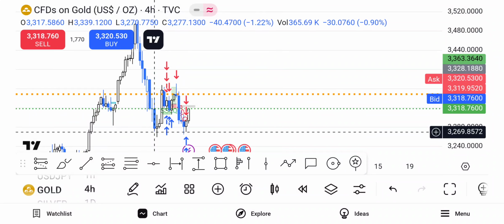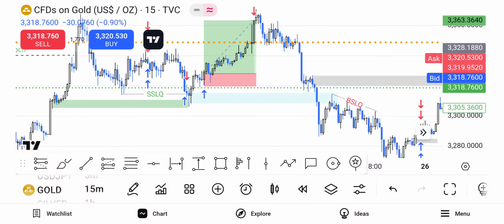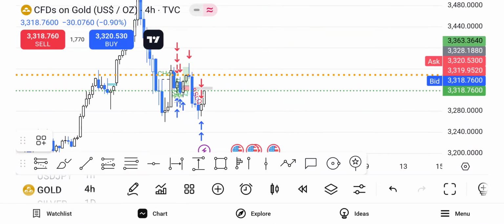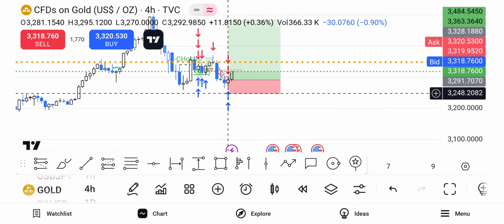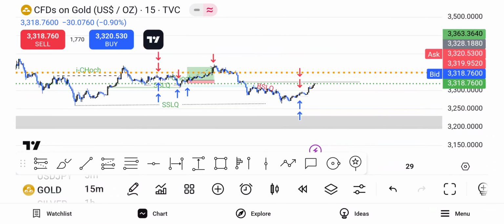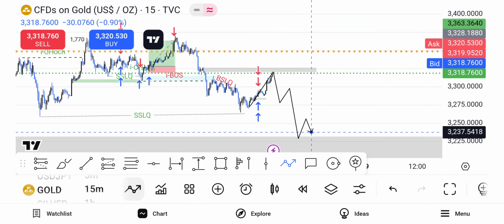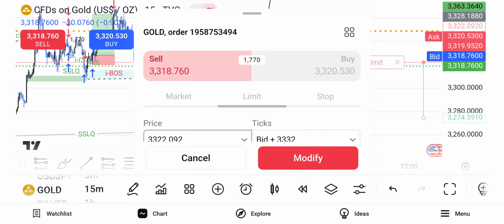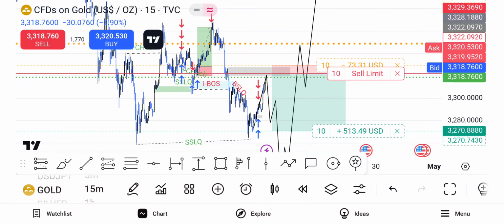Day 3 | $10,000 to $100,000 Trading Challenge | Profitable Trade Breakdown! | Forex & Crypto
Welcome to Day 3 of my $10,000 to $100,000 Trading Challenge!
Today was a winning day – I closed a profitable trade and I'm breaking down exactly how it played out.

In this video, you’ll see:

Full analysis of today’s profitable trade

Why I entered the trade (market structure, liquidity, supply/demand)

How I managed risk and locked in profits

Lessons learned and what’s next for tomorrow

I’m uploading daily to document this entire journey with real trades, real results, and no filters.
Join me as I push this account from 10k to 100k, step by step!

If you enjoyed this breakdown and want to see how I keep growing this account day by day, make sure to hit that Like button, Subscribe to the channel, and drop a comment below letting me know what you think about today’s trade! Let’s grow together!